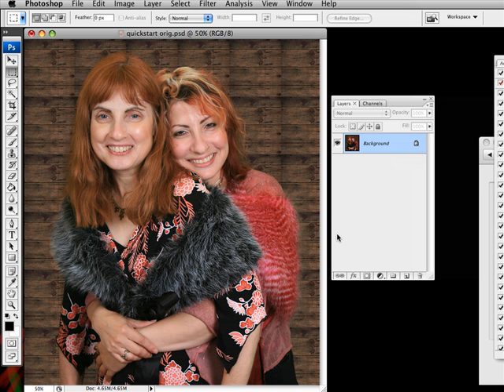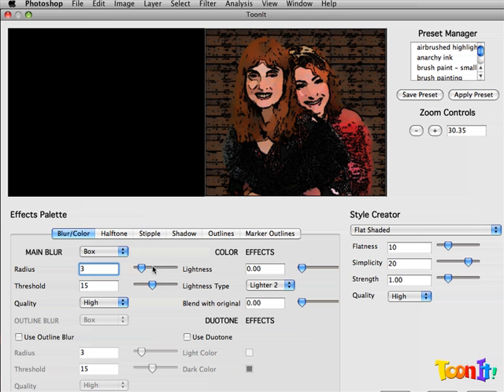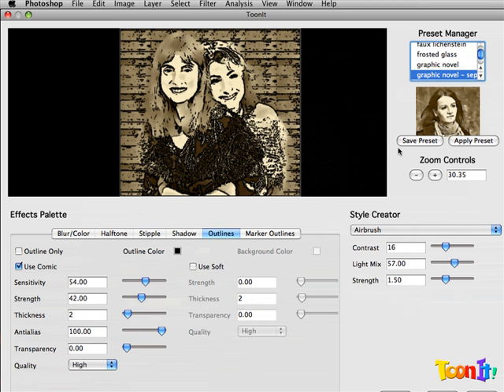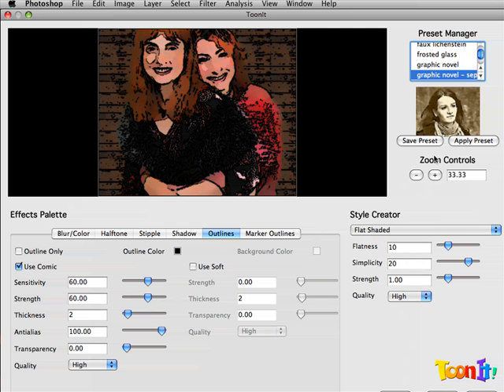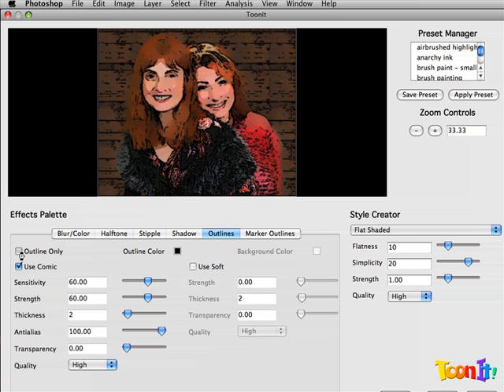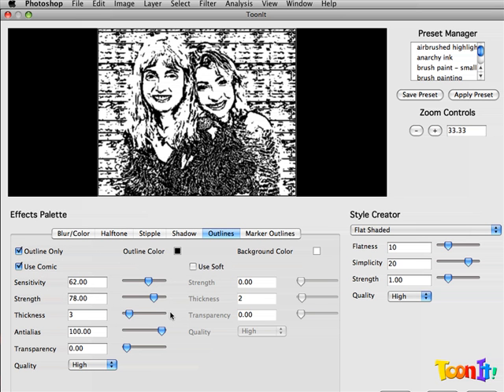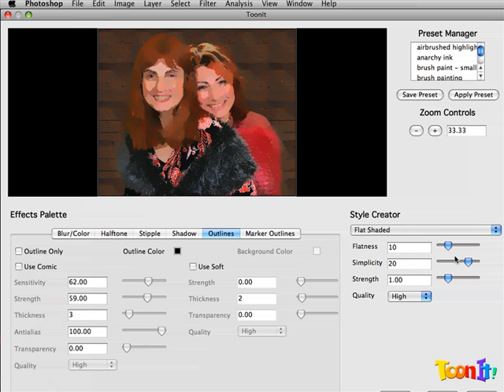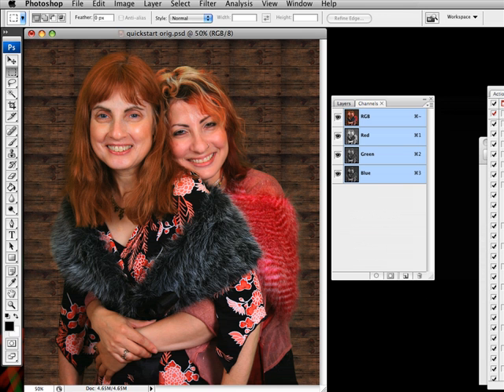Quickstart for ToonIt! Photo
Get started quickly creating gorgeous cartoons in ToonIt. This tutorial goes over the basics of the plugin interface, like the Effects Palette and Style Controls. We explain how to make basic changes to the outlines and color fields that make up the cartoon.